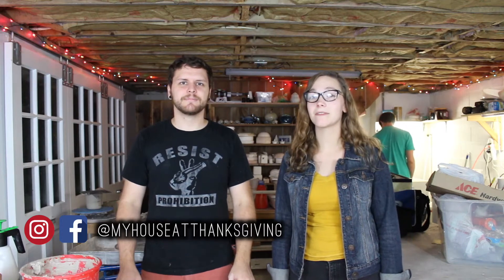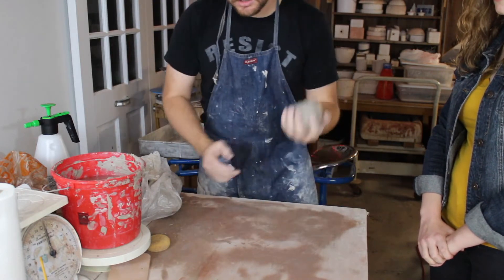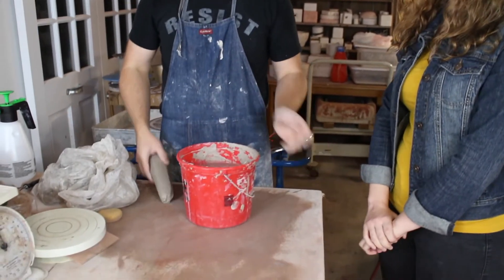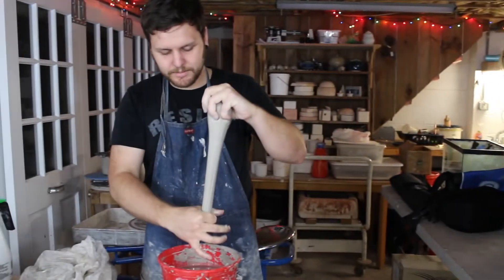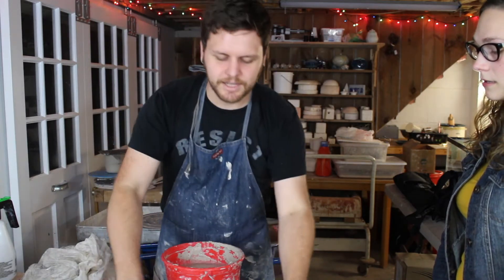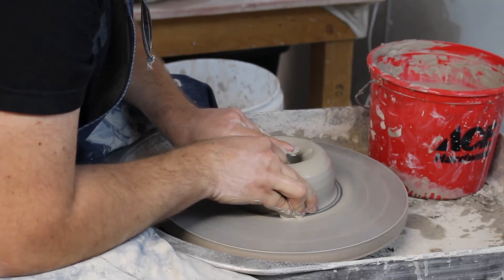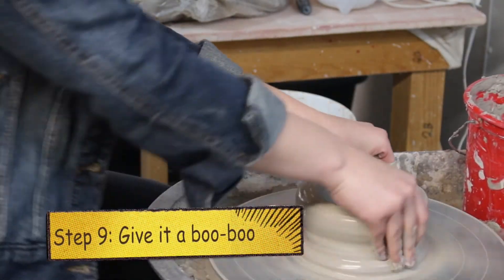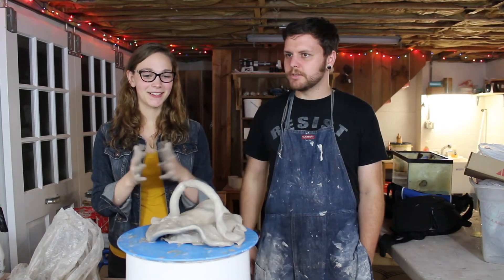DIY - Satisfying Clay Pottery 101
Alex Simms Pottery joins Ali from MHAT in another DIY. This time Ali is learning some basics of clay pottery. But after some unexpected twists and turns, things go south rather quickly.

Welcome to My House At Thanksgiving (MHAT) - A potluck of comedy, music, and downright sentimental.

MHAT is a parody of trending YouTube videos, so the content is quite eclectic. This channel is based on two thoughts: you can do one thing really well, or do a lot of things kind of badly. Watching us do a lot of things kind of badly is more funny.